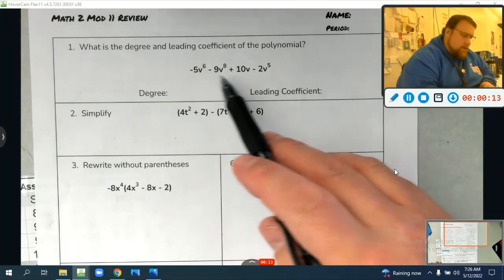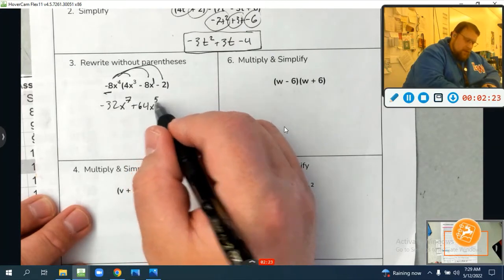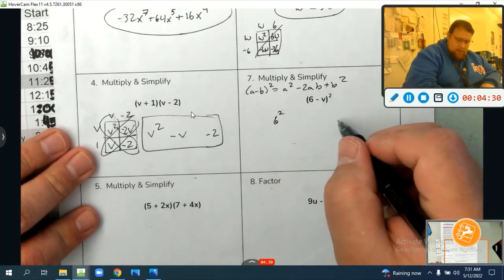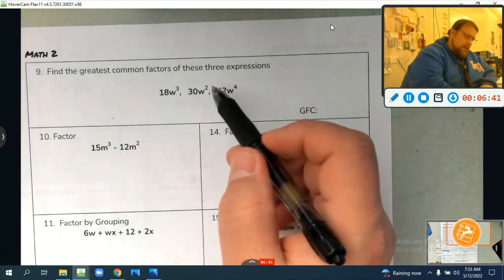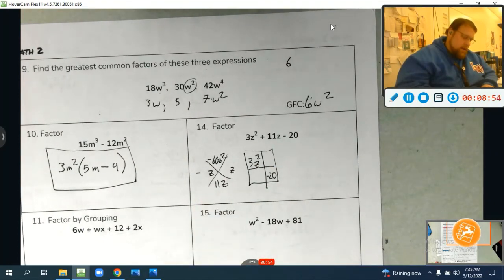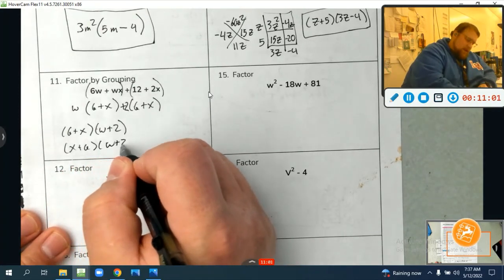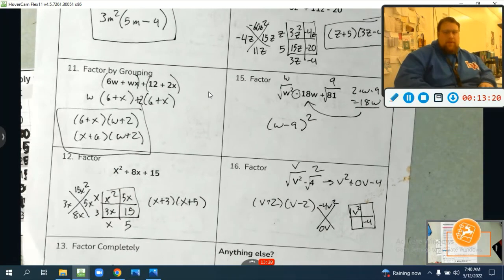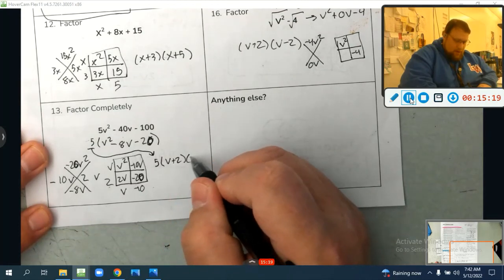Math 2: Team Test 11